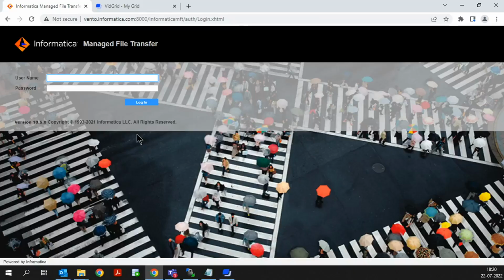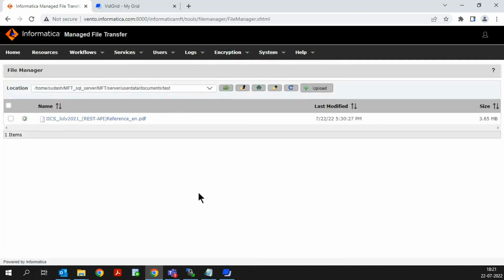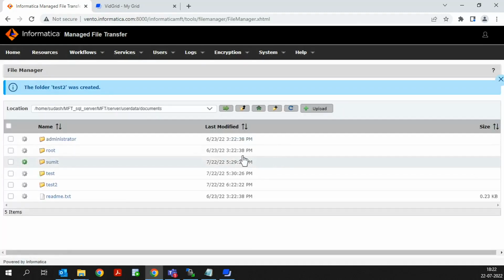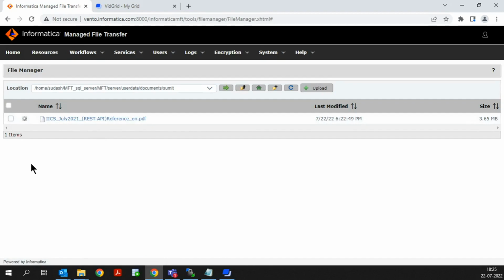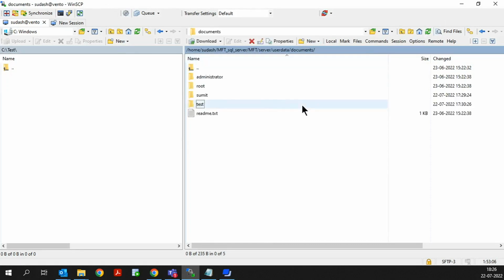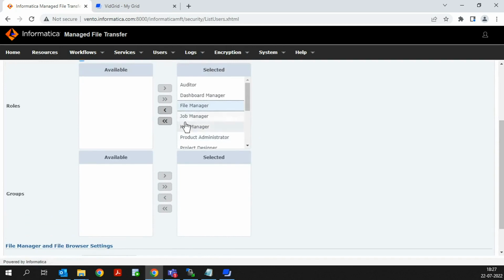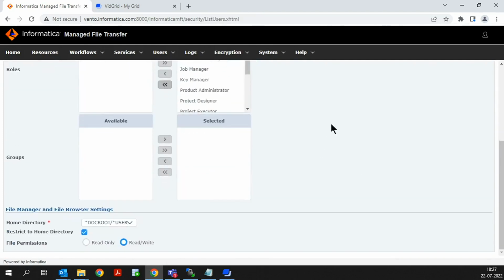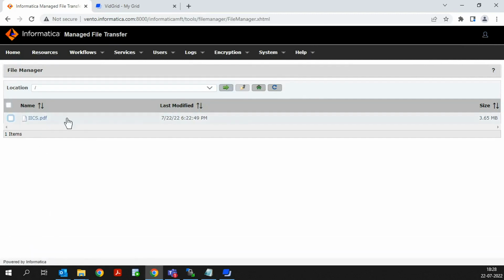File Manager in Managed File Transfer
This video discusses File Manager in Managed File Transfer.

Expertise: Intermediate
User Type: Administrator
Category: Configuration, Product Feature